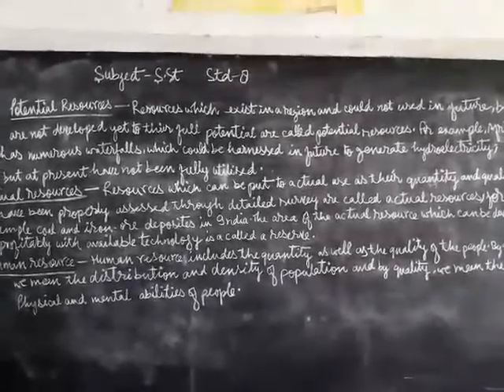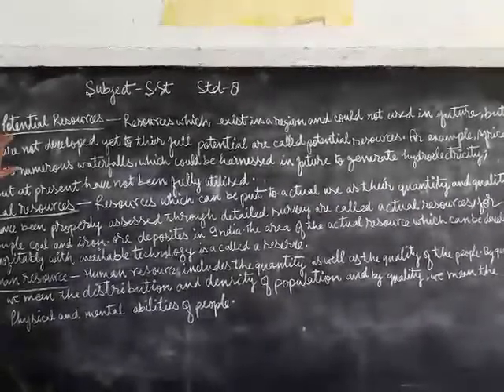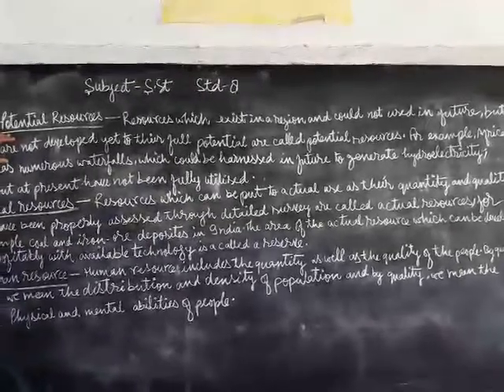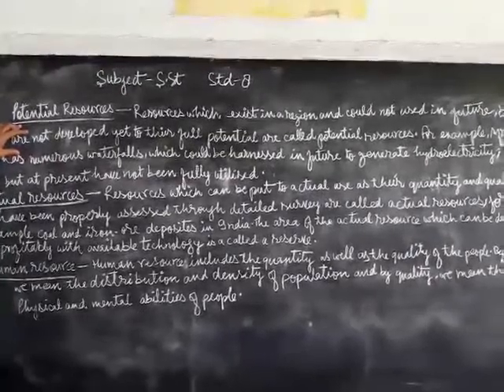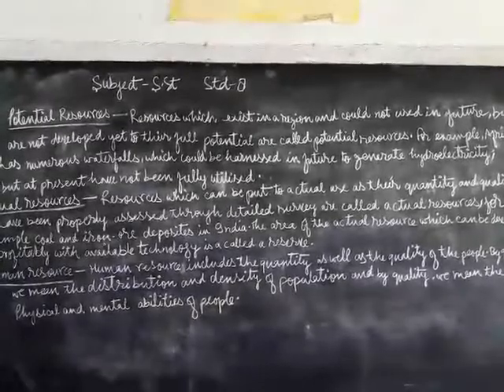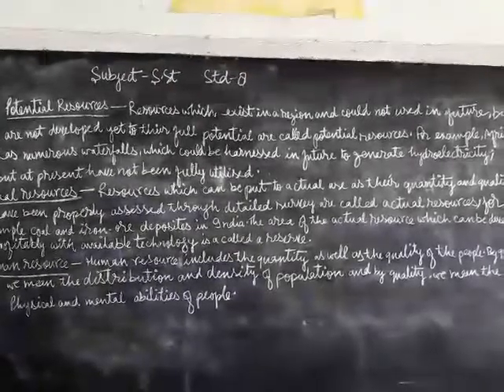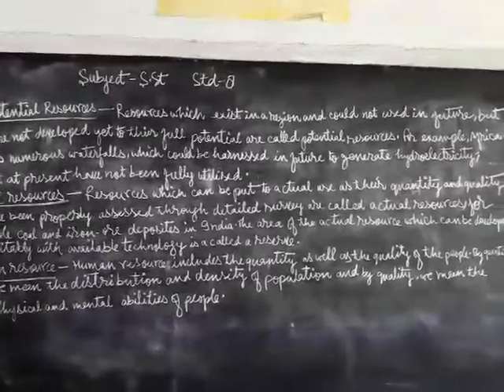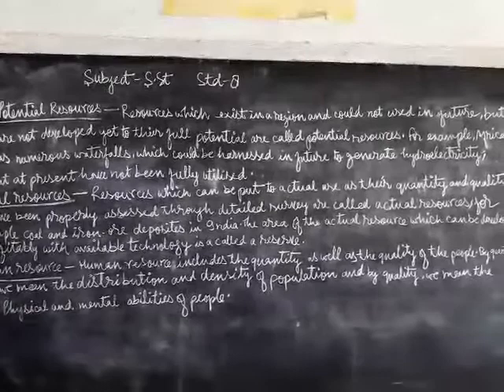April 25, 2020